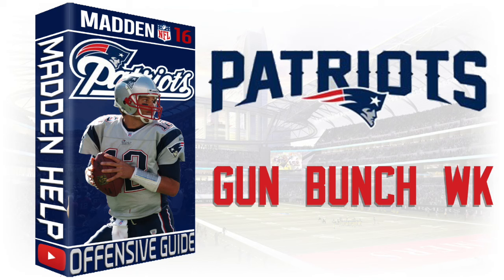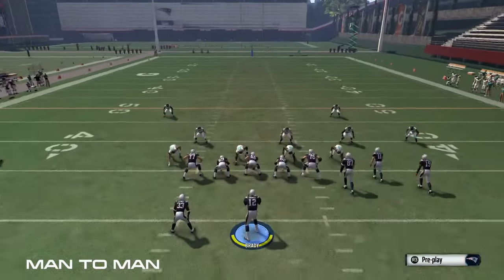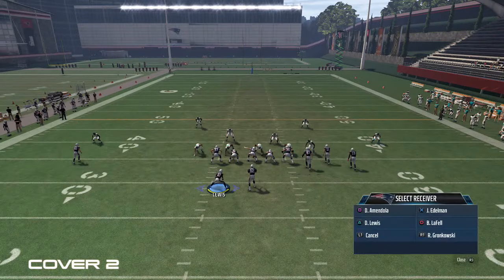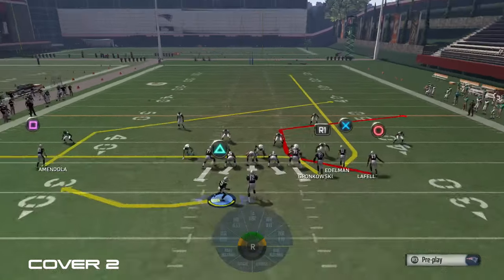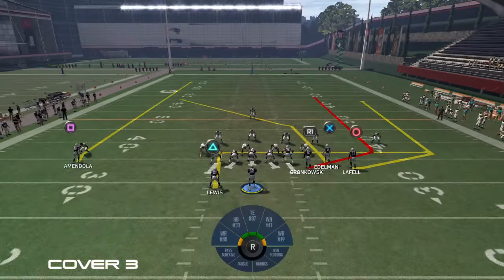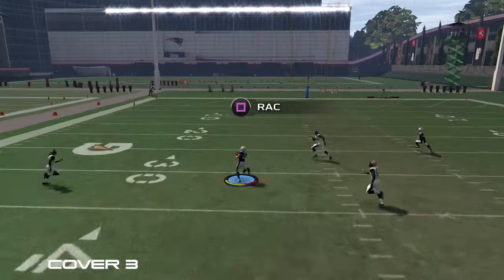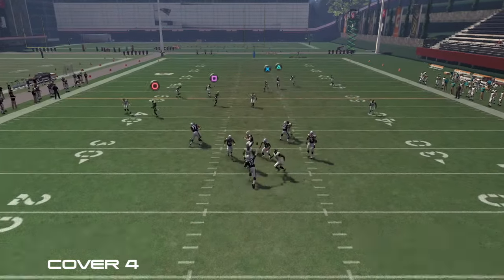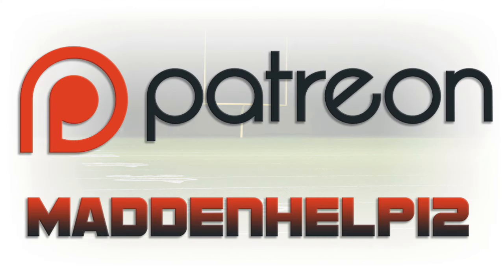Madden 16 - UNSTOPPABLE OFFENSE New England Patriots Gun Bunch WK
Patriots Playbook Overall the best passing playbook this year more videos to come so be sure to check back for the rest of the plays and schemes in this playbook